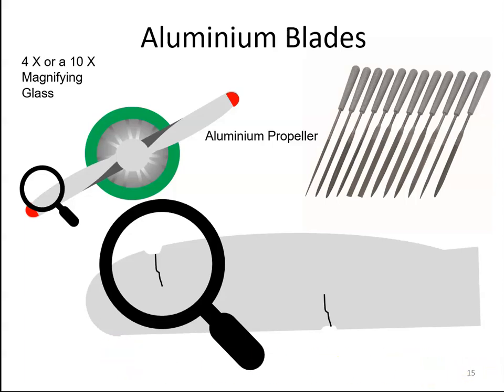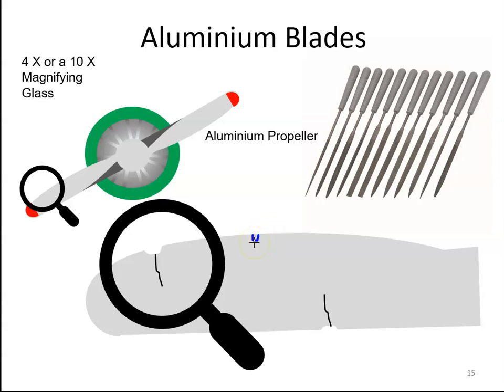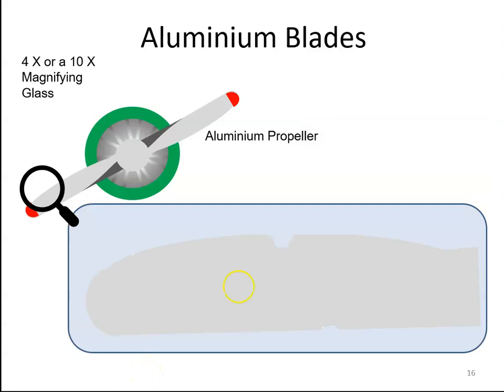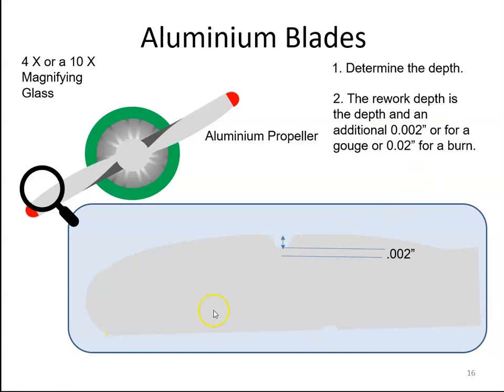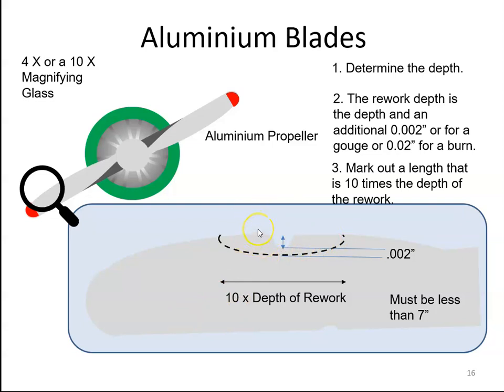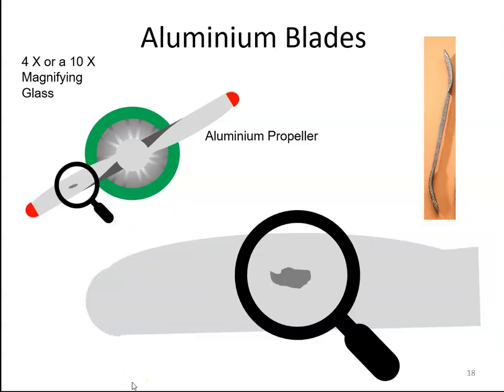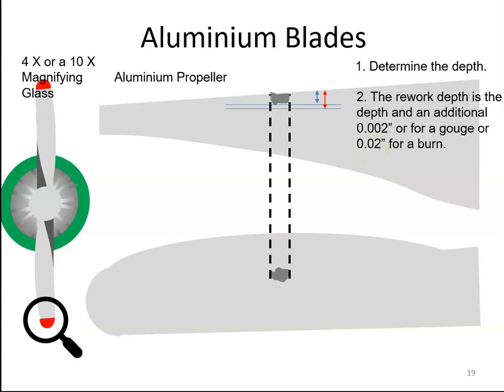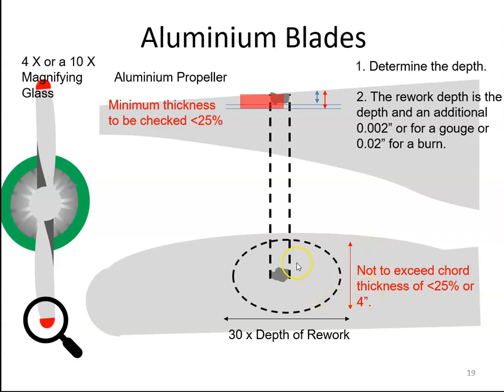Aluminium Propeller Blended Repair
This video describes the process of a blended repair to an aluminium propeller blade.